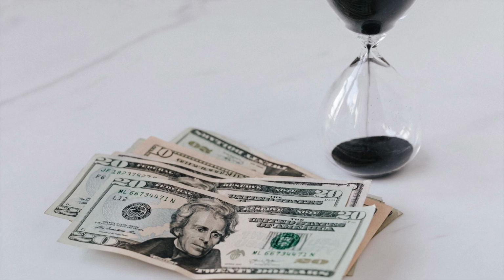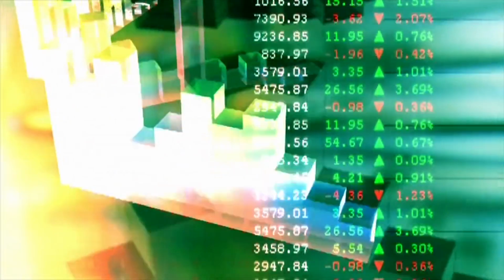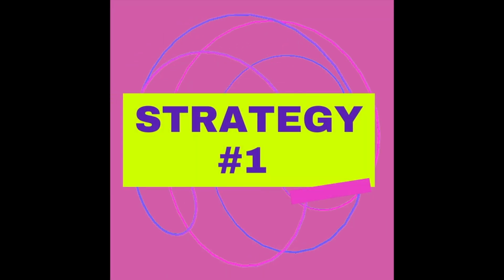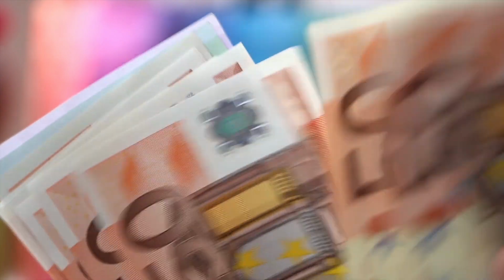How To Choose The Right ETF? | Best ETF Trading Strategies | How To Invest (for Beginners 2021)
In this video I’m going to pour some great views on answering the questions how to invest and how to choose the right ETF, then we look at four common investing strategies that suit most ETF investors.

If you’re new to this channel, then I want to welcome you to “Investing vs. Speculating”. The purpose of this channel is to educate and inspire you in difficult times, helping you to keep educated with what is going on globally with the economy. My YouTube videos are a mix of entertainment and education!

Please keep in mind the information I share is opinion-based. videos here made for educational and entertainment purposes only. Consult your financial adviser.